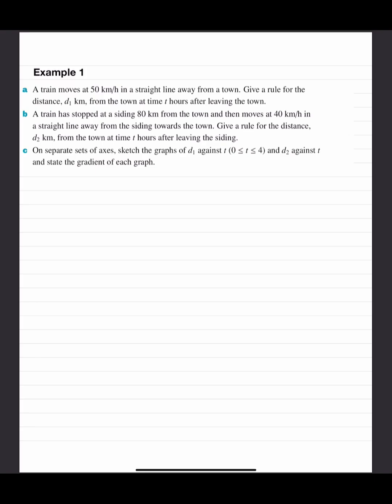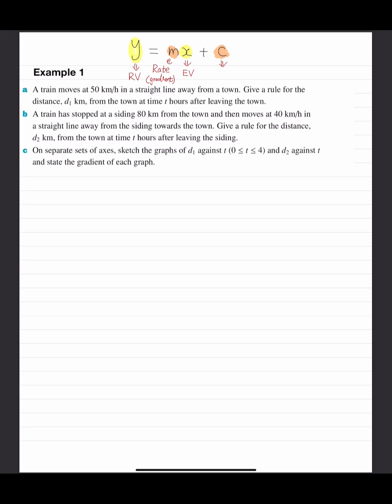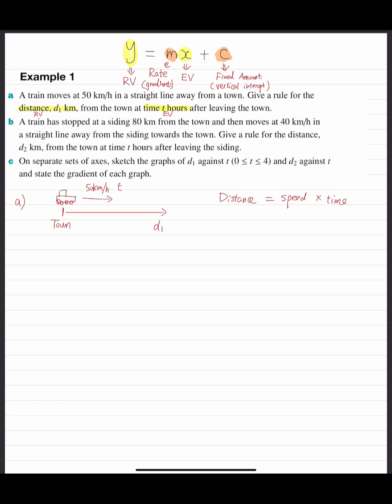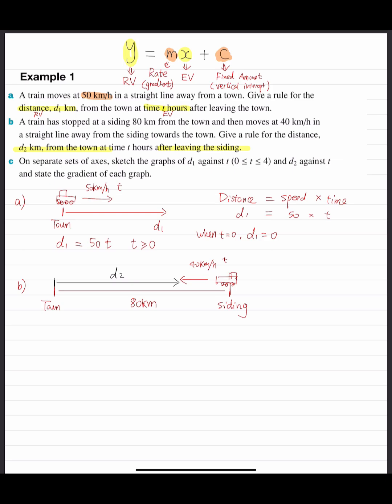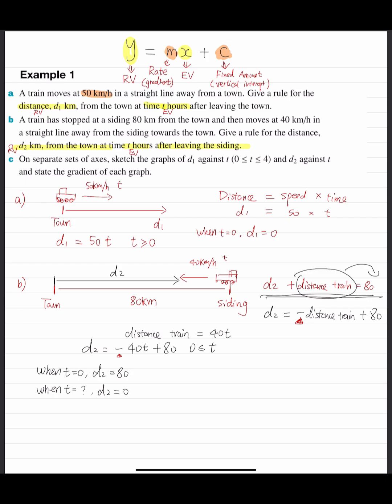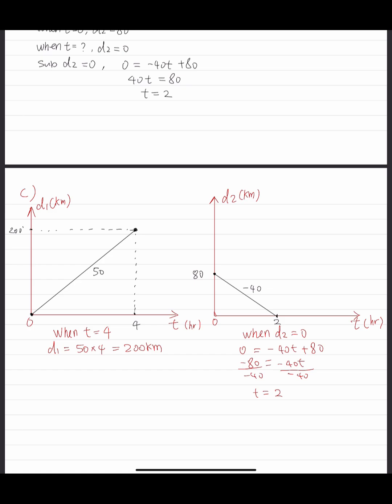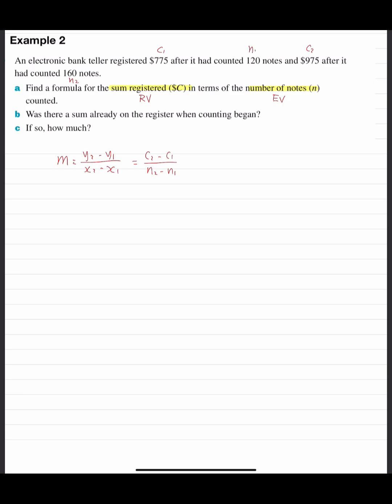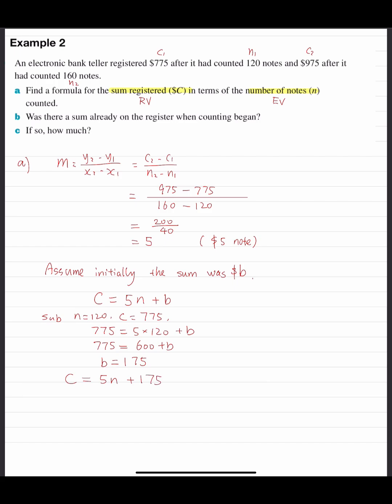2G Linear Modelling P2